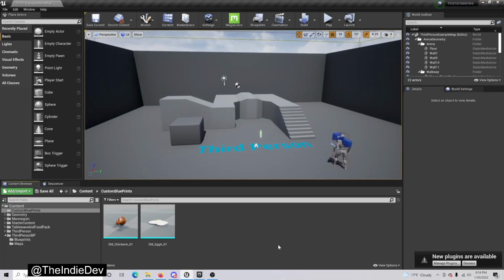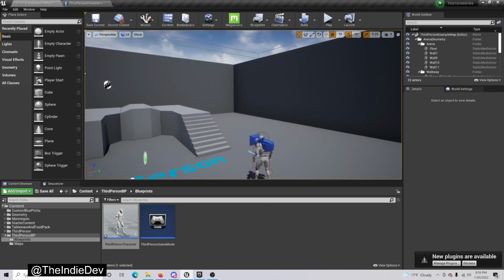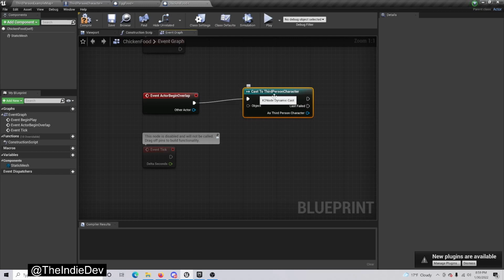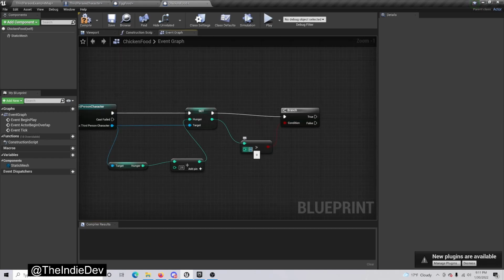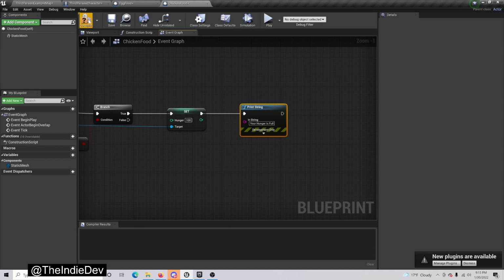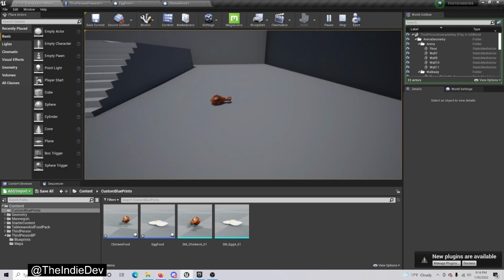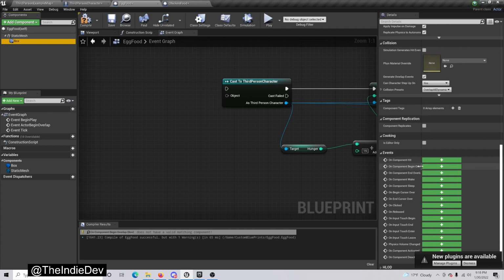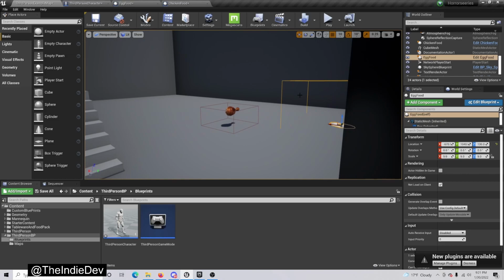Food Item Pickup | - Unreal Engine Tutorial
What is up you guys!? in today's video, I'm going to be showing you how to finish the hunger setup as well as create the hunger pickups.

00:00 - Intro
00:06 - Overview
01:44 - Pause When Dead
03:00 - Making Food Into Blueprints
12:22 - Showing How To Fix Camera Again
13:00 - Final Overview
14:25 - Outro